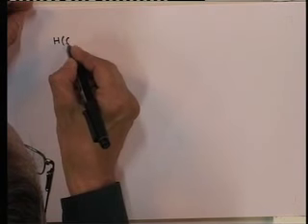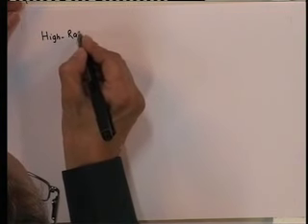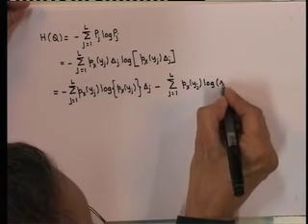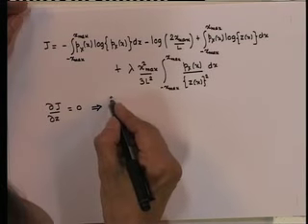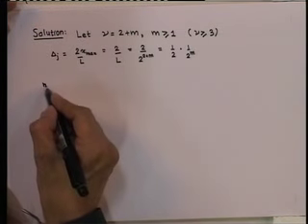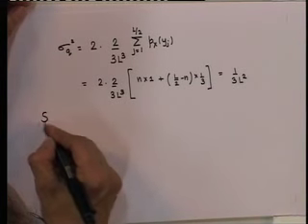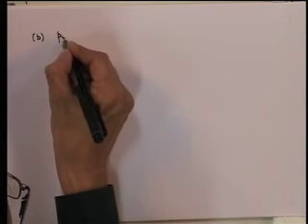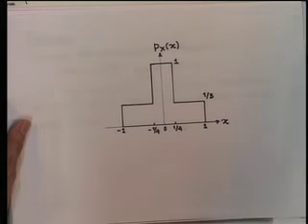L38 Variable Length Coding and Problem Solving in Quantizer Design by NPTEL IIT BOMBAY